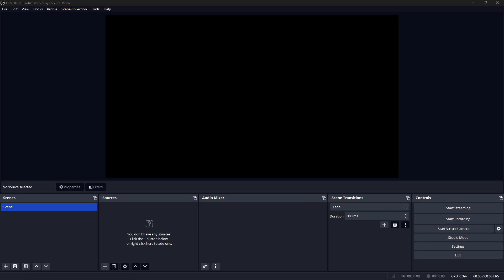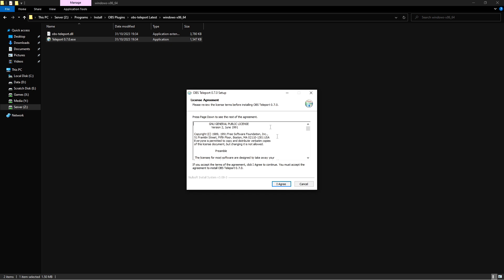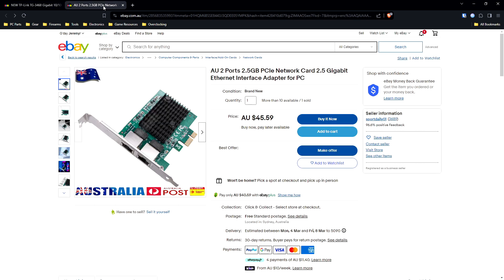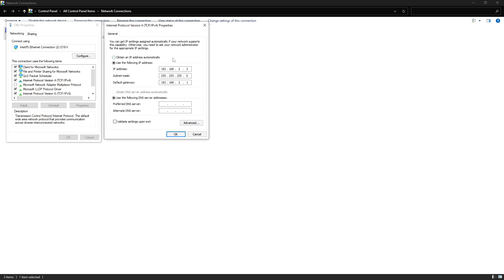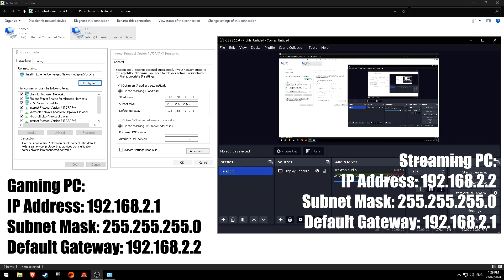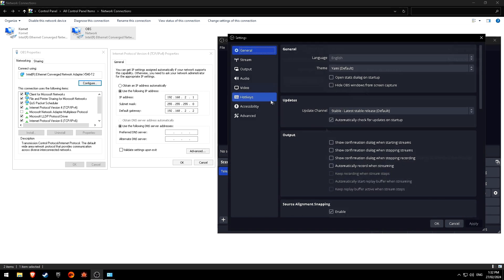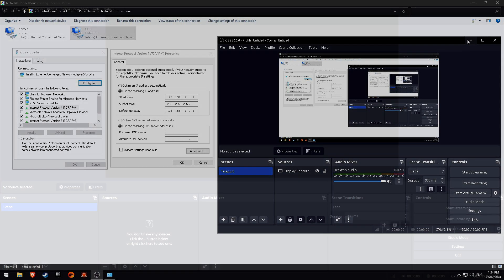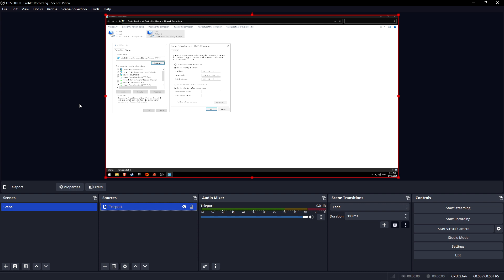LAG FREE Dual PC Streaming WITHOUT Capture Card Guide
How to setup a separate network for lag free dual pc streaming with OBS Teleport.

0:00 Intro
0:40 Download/Install Teleport
1:50 Second Ethernet Port
3:25 Configuring Network Settings
5:20 Setting Up Teleport Gaming PC
7:28 Setting Teleport Streaming PC
8:12 Max Supported Resolution